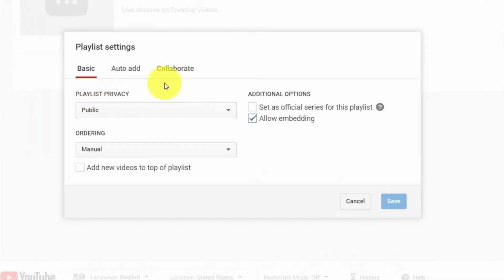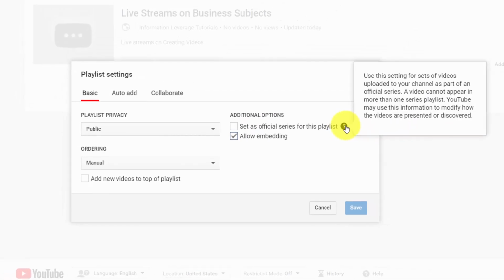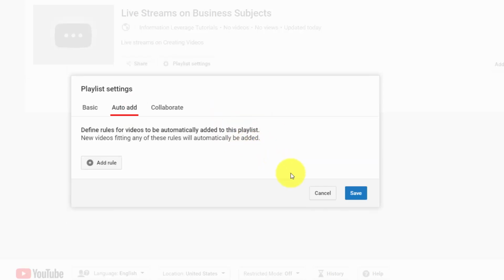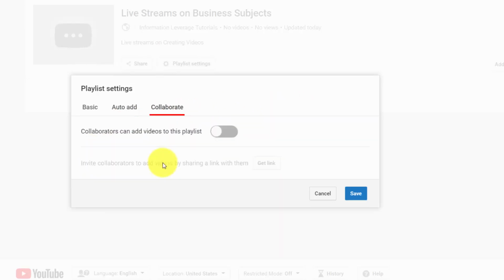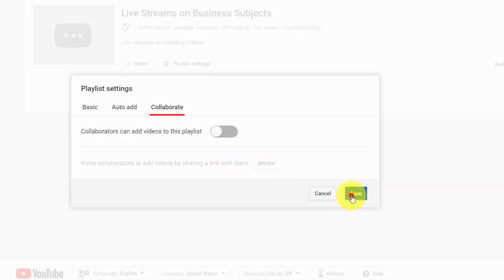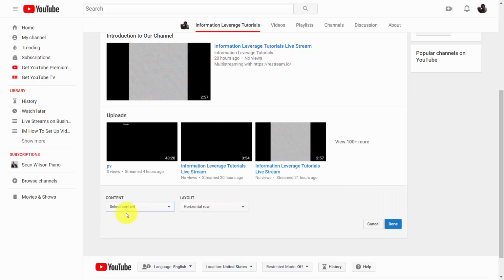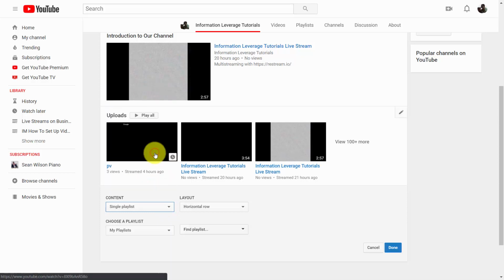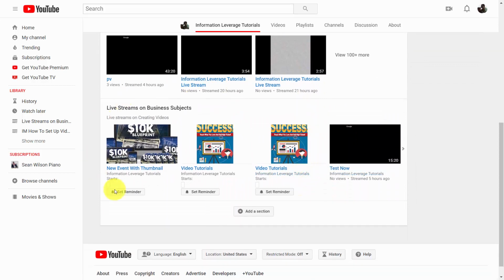How to Make a Playlist on YouTube (Step-by-Step) \\Setting Up Playlists\\15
2.Under the video, click Save .
3.Select a playlist such as Watch Later, or a playlist you've already created, or click Create new playlist . If you create a playlist, enter a playlist name.
4.Use the box to select your playlist's privacy setting. ...
5.Click Create.

This channel is here to help you setup streams of income online and help you become financially free! Creating a personal brand, building a digital business, creating residual streams of income, online courses and much more are all powerful topics you'll learn on this channel.

My goal is to influence and help as many as possible achieve success online. My goal, to influence 100,000 people in 2022, will be a tough challenge. But I want you to be apart of my journey and this challenge!

Irfan Saleem is a young and upcoming online entrepreneur, consultant and specialist in E-Commerce business startups. Irfan Saleem posts regular content based on tips and tools on how he is finding success in the online world. Ask me @Irfan saleem